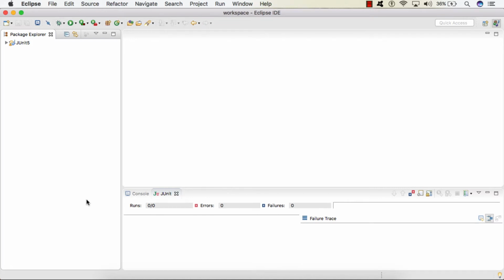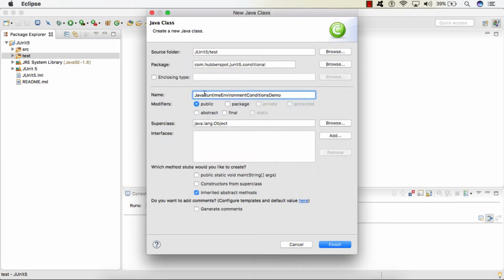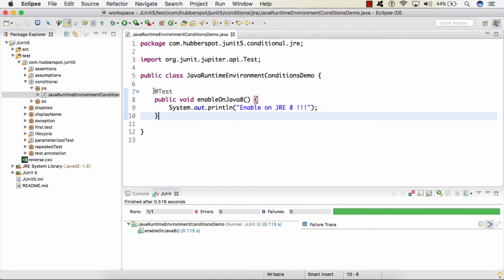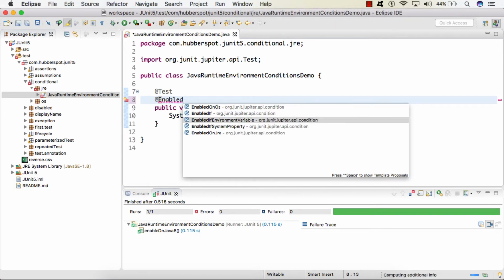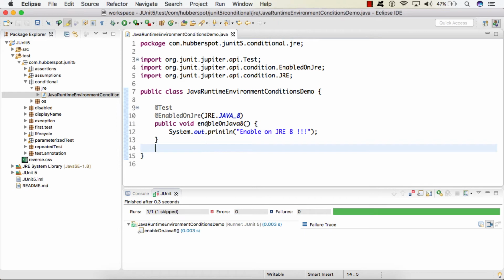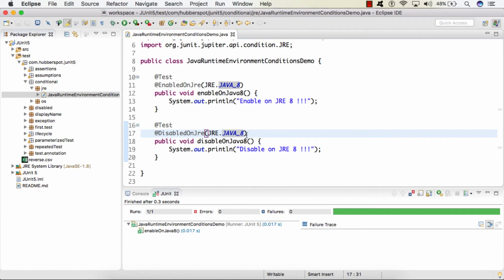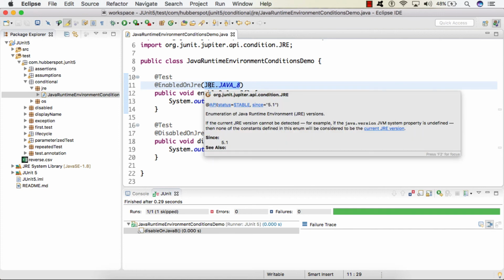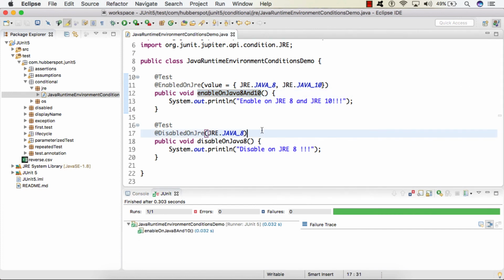JUnit 5 - Demo - Java Runtime Environment Conditions